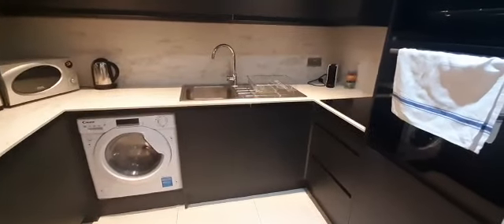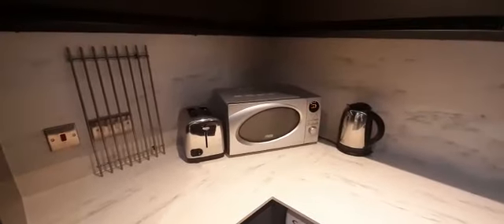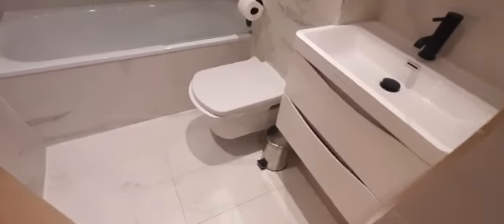One bedroom apartment for rent in Earls Court, London - Spotahome (ref 769226)